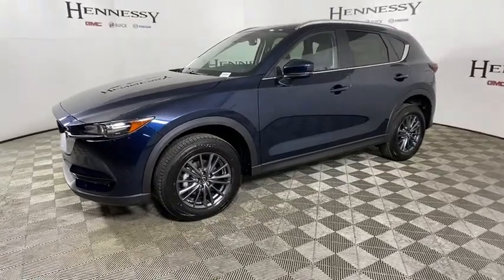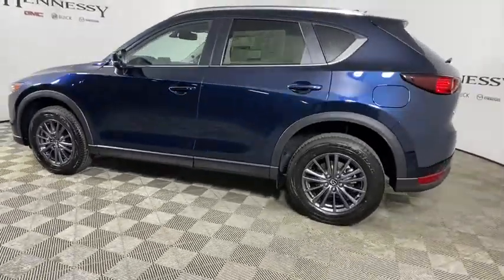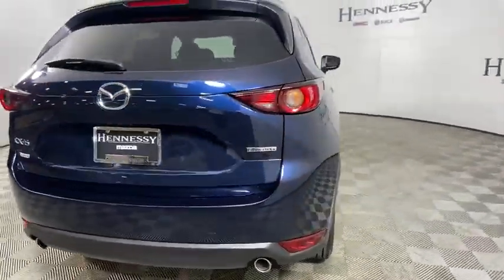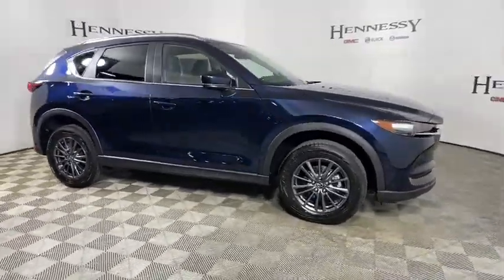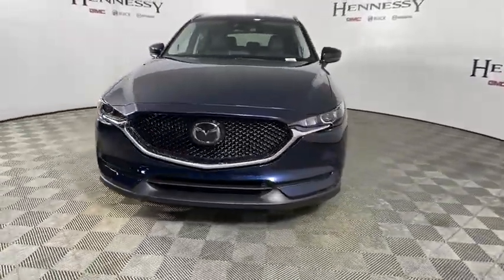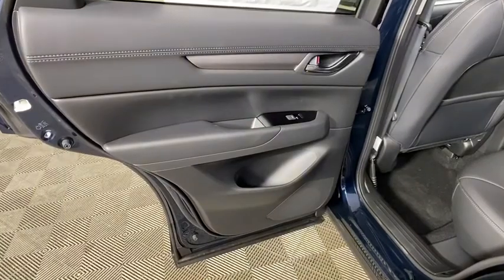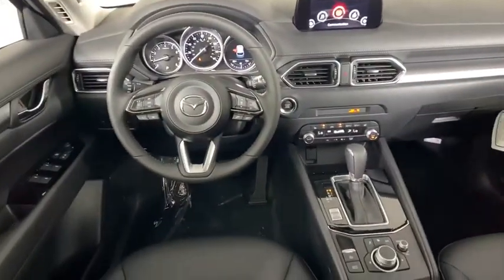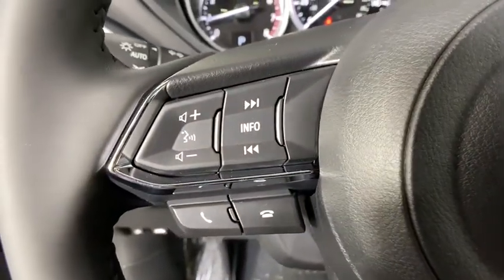2020 Mazda CX-5 Morrow, Peachtree City, Newnan, McDonough, Union City, GA M27704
Deep Crystal Blue Mica New 2020 Mazda CX-5 available in Morrow, Georgia at Hennessy Mazda Buick GMC. Servicing the Peachtree City, Newnan, McDonough, Union City, GA area.